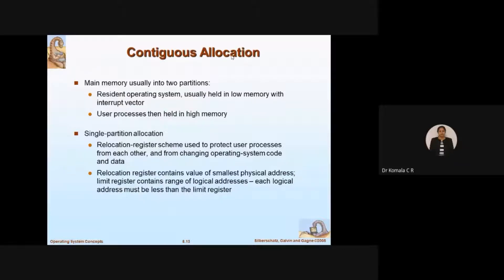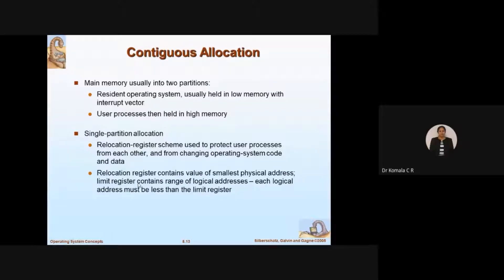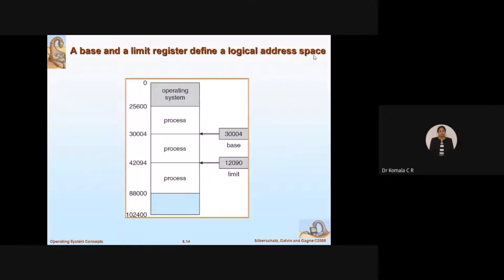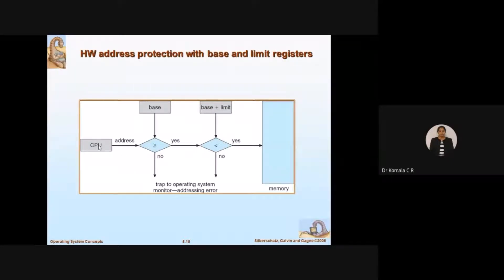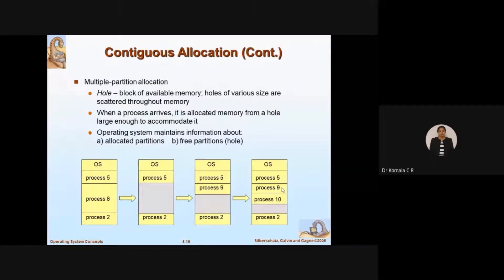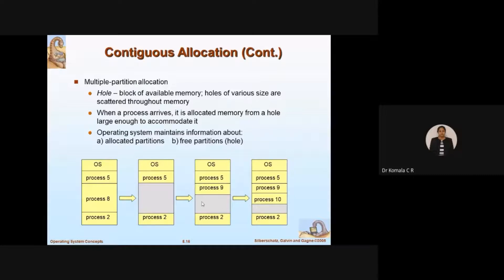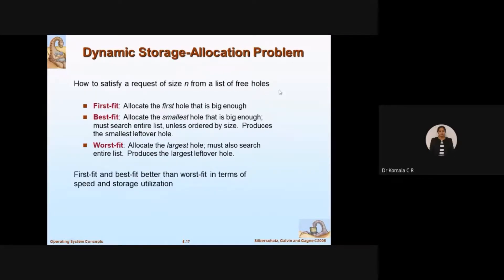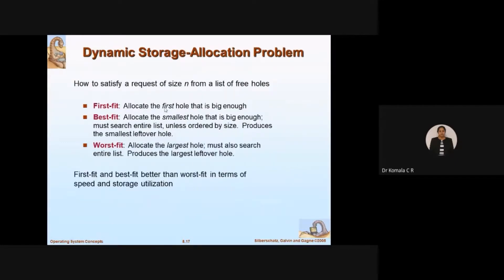Dr Komala C R OS 18CS43 4th ISE CSE Contiguous Allocation